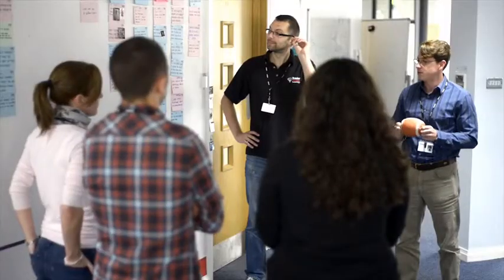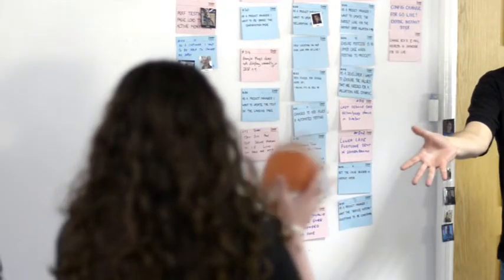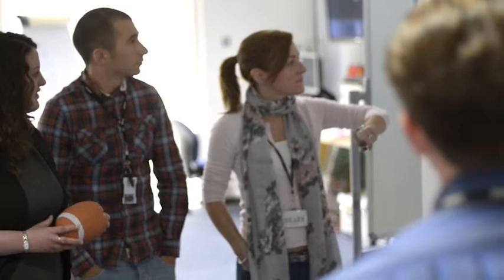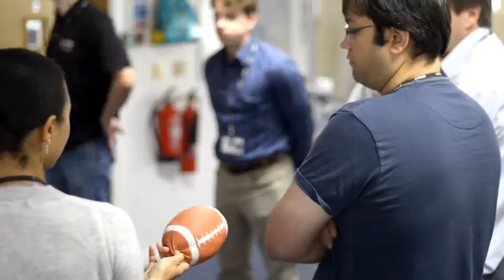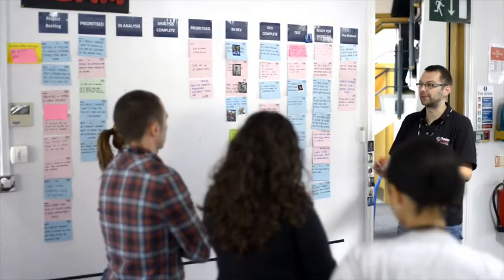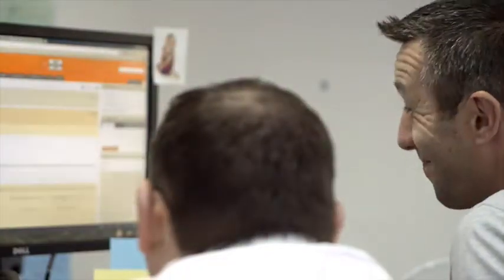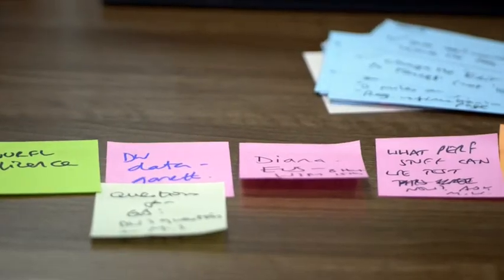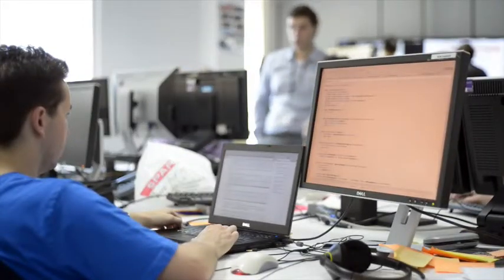Internal Comms & Knowldege Sharing at Auto Trader